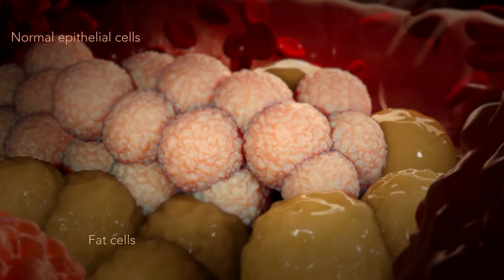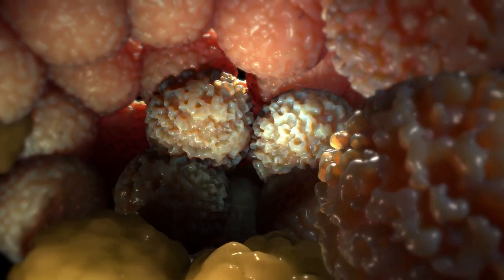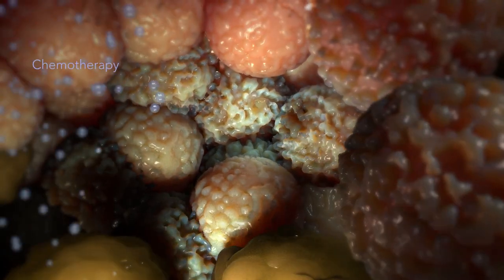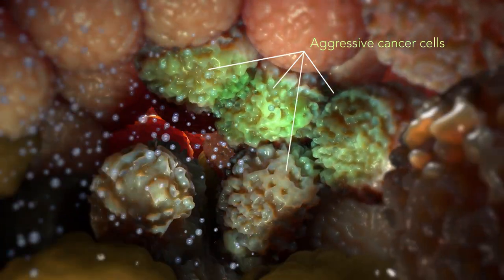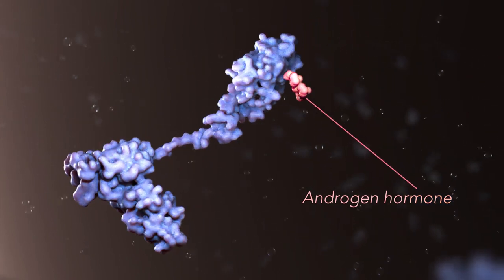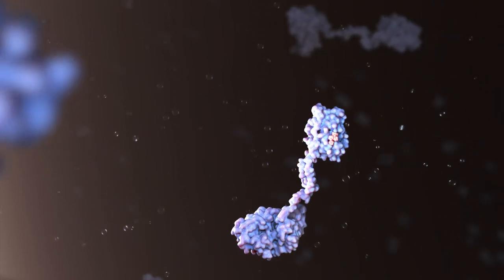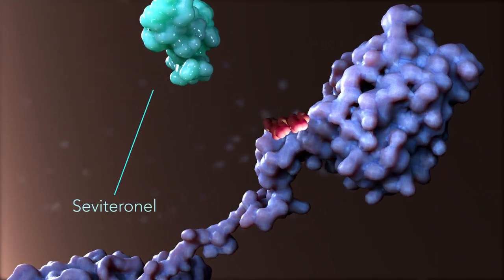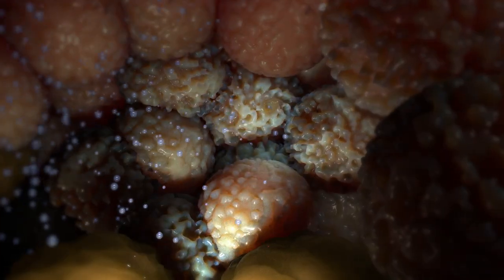New Drug - Seviteronel can 'switch' aggressive cancer cells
This animation represents cancer cells dividing out of control and shows one cancer-associated molecule; androgen receptor that contributes to the aggressive state of some cancer cells. Associate Professor Christine Chaffer is leading research that investigates how a new drug called Seviteronel may switch cells out of this aggressive state and render them sensitive to chemotherapy again.

Animation and VO by Dr Kate Patterson, Garvan Institute. Animation made with Autodesk Maya, Molecular Maya and compositing with Adobe After Effects.

Narration:
Our organs and tissues are made up of healthy cells that exist in an organised but delicate balance.

Cancer occurs when some of these cells start to divide out of control, in many cases multiplying into a tumour and impacting on the surrounding healthy tissue.

Chemotherapy, is often used to eradicate cancer but it is less effective on cancer cells that are naturally more aggressive.

In some cancers, the chemotherapy itself can drive the emergence of resistant cancer cells.

We discovered that inside these aggressive cells, androgen signalling is required for the cancer cells to transform into a resistant state.

In normal cells, the androgen receptor is activated by hormones that bind to the receptor which then controls the appropriate growth and development of the cell.

In aggressive cancer cells, the androgen receptor is extremely abundant and highly active, which contributes to the aggressive state of the cell.

A new drug called seviteronel can switch cells out of this aggressive state by blocking the hormones that activate the androgen receptor. This makes cells sensitive to chemotherapy again.

Using Sevi in a combination treatment approach may improve the effectiveness of chemotherapy and, ultimately, improve outcomes for patients.